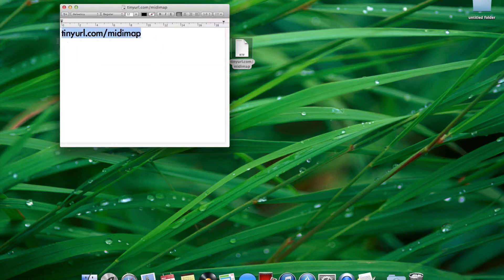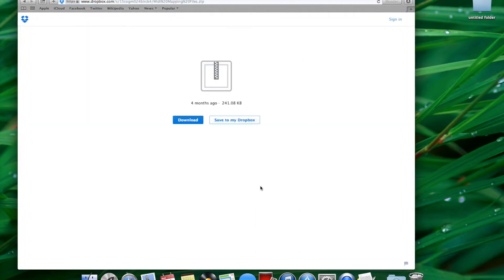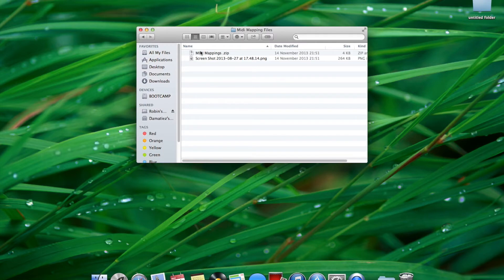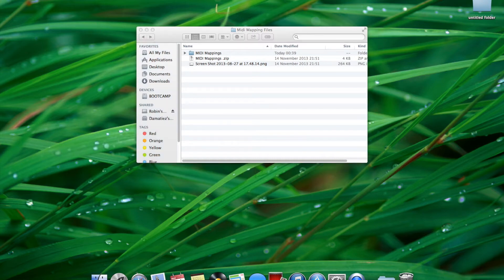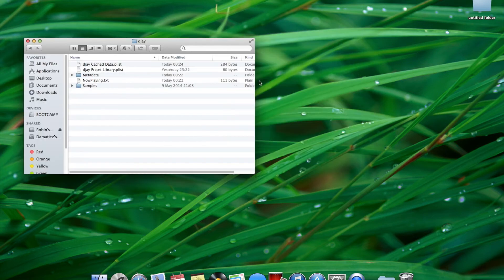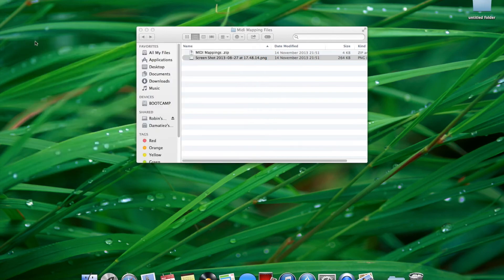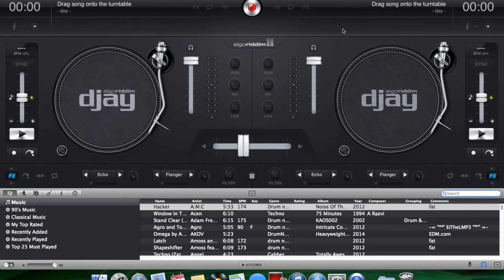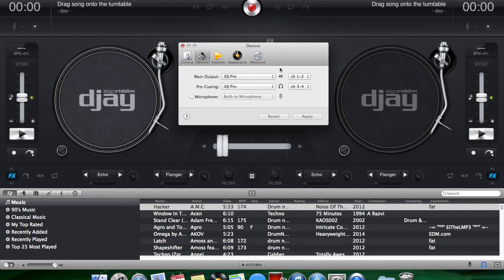IDJ Pro djay OSX Setup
Setup video demonstrating where to place neccasery files on OSX. To  use your IDJ Pro controller on OSX with Algoriddim djay using special converter cable